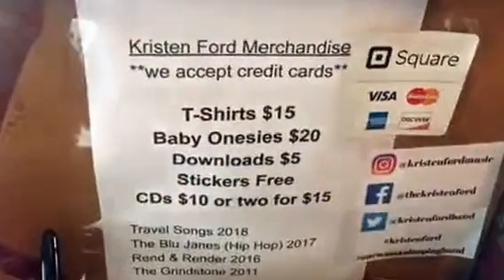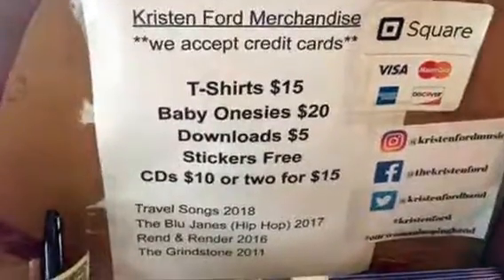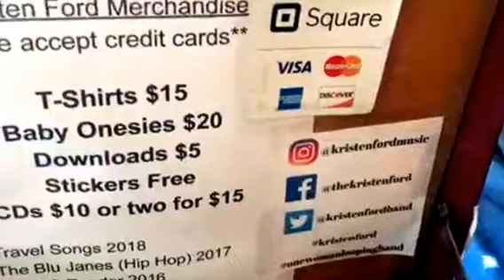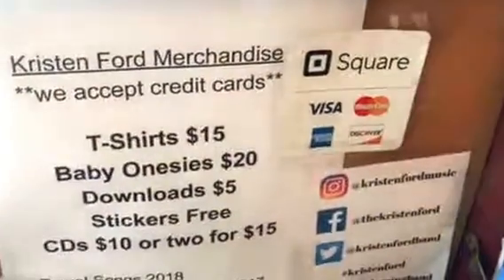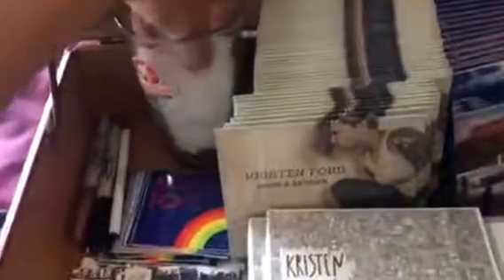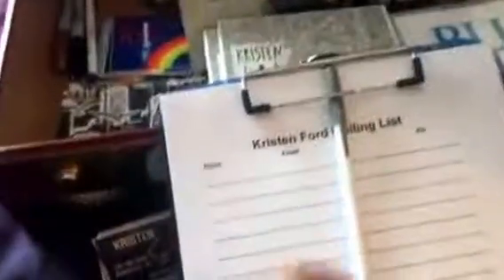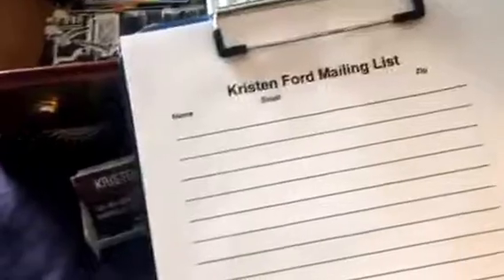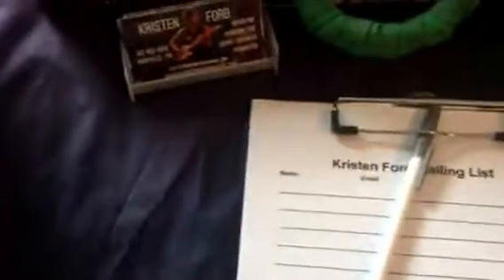How to make band merch table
Here’s a DIY super easy merchandise setup. This way you can set up and sell music and merch on tour as one person, and accept cash even if you aren’t at the table.